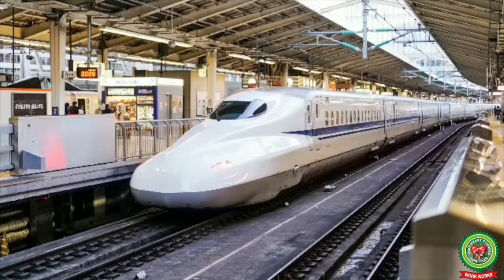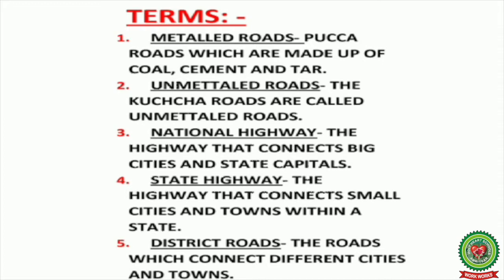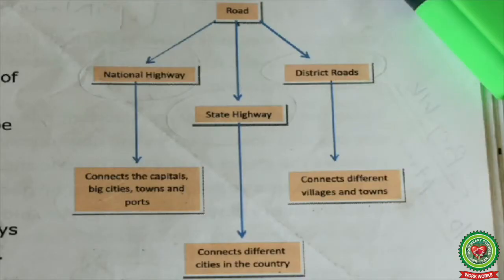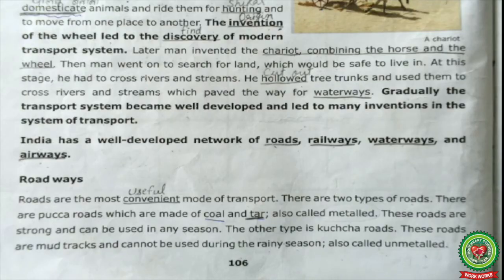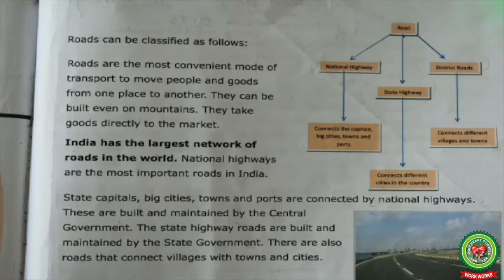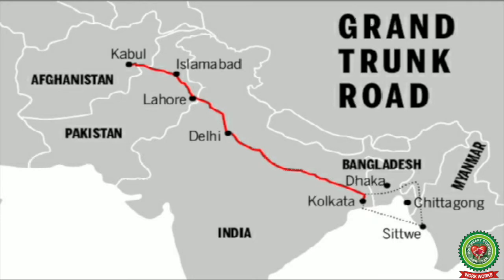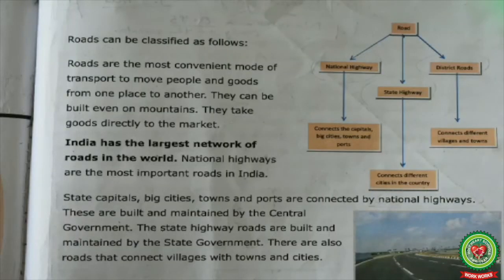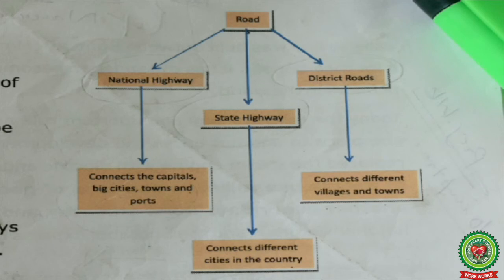Roadways|Class 4|Social Studies|Holy Heart Schools|May 19 2020